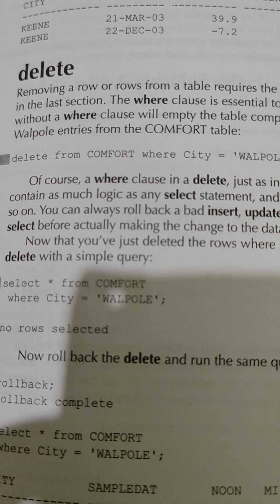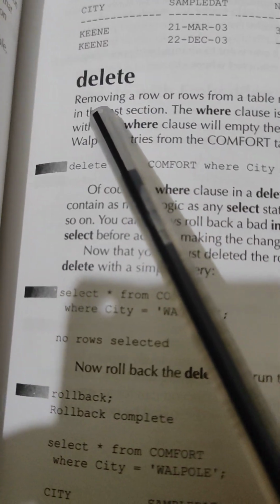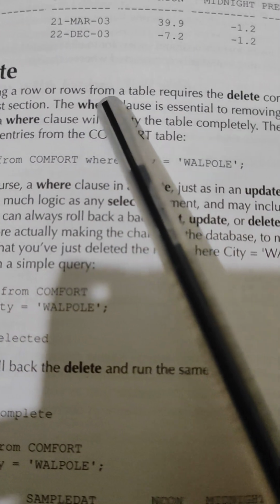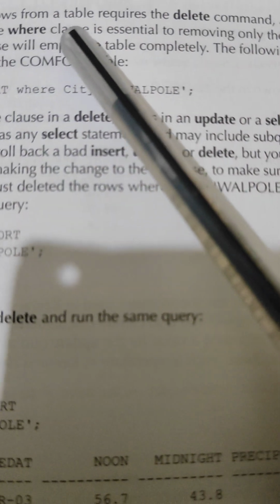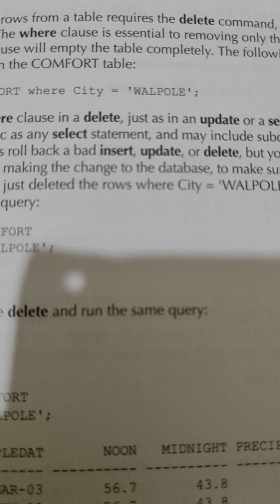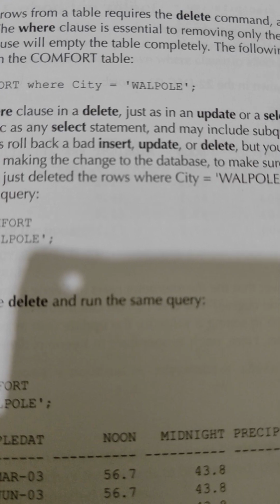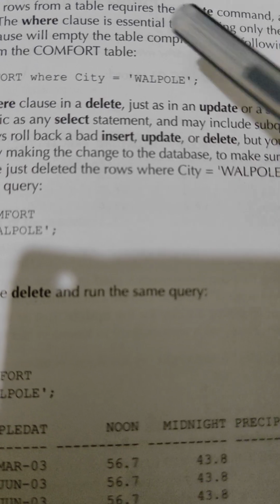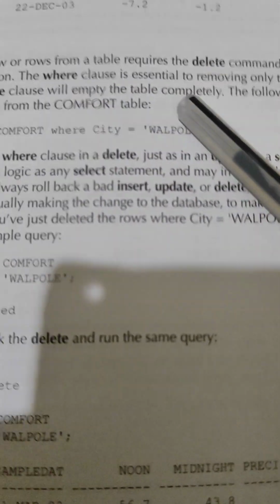The SQL DELETE Statement